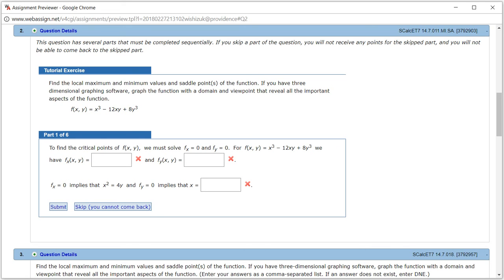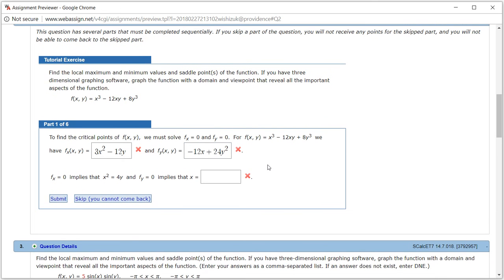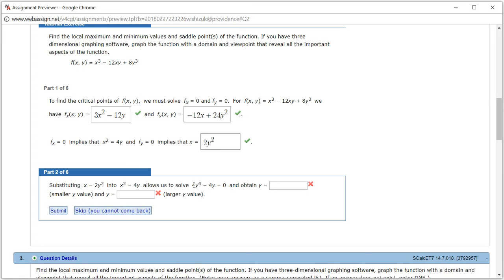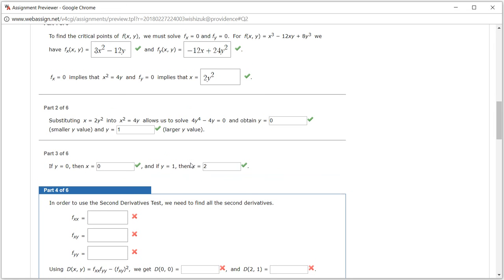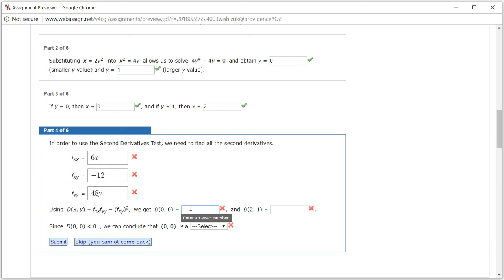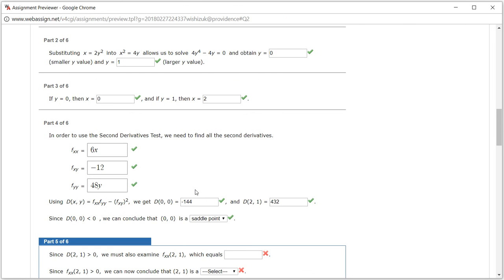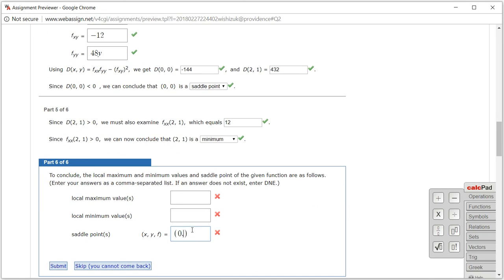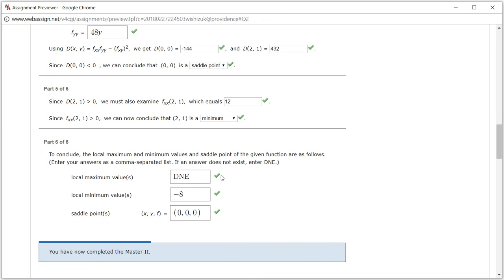MTH 223 H14.7 #2 (Spring 2018)